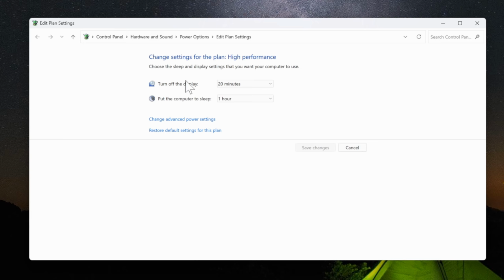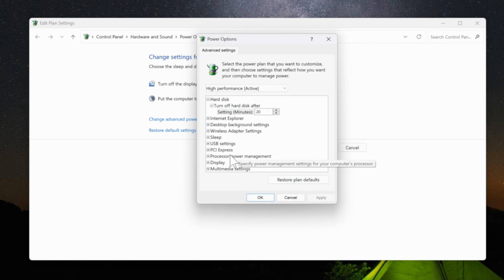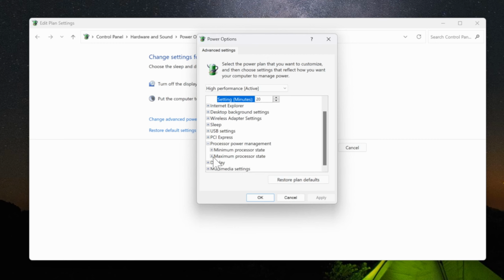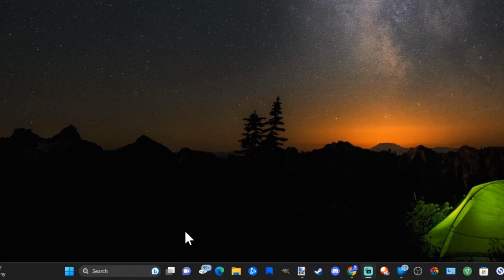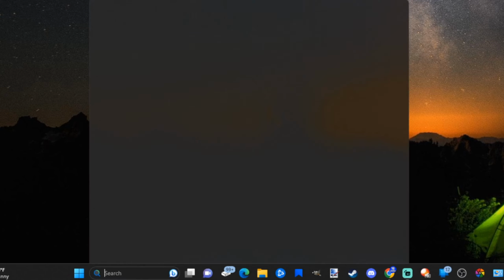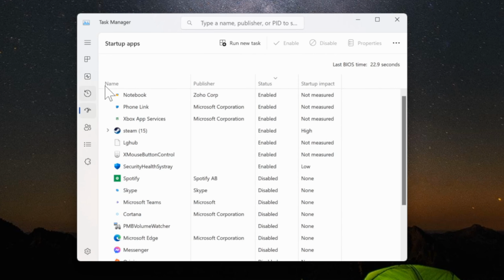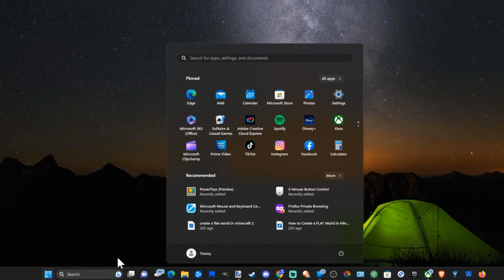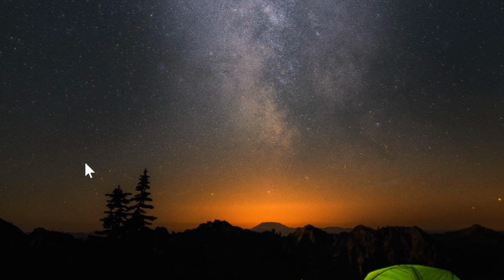How to Increase CPU Speed on Windows 11 Computer (Fast Tutorial)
Do you want to know how to boost the cpu speed and the processor speed on your Windows 11 Computer! To do this, go to search and type in edit power plan and change your power plan to high performance. Then you can change the minimum processor state to 0 and the max at 100%. Then go to search and type in game mode and make sure game mode is turned on. Then go to search and type in Task Manager. Then go to start up and disable all the apps at start up for better PC performance.